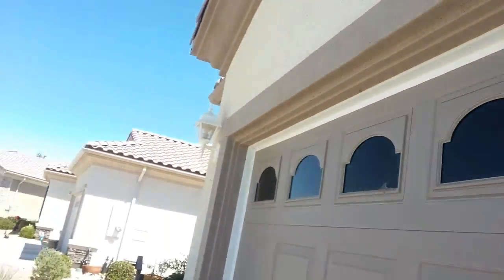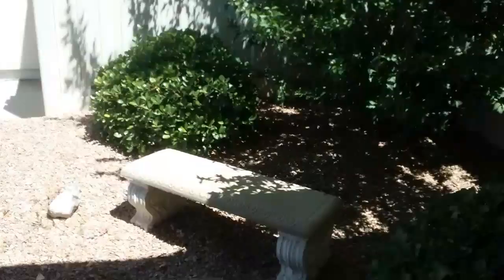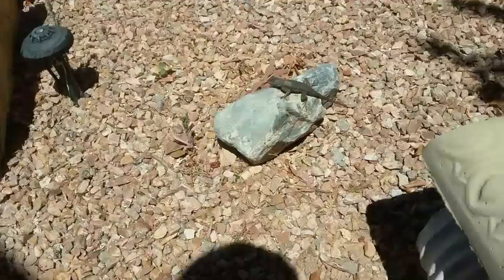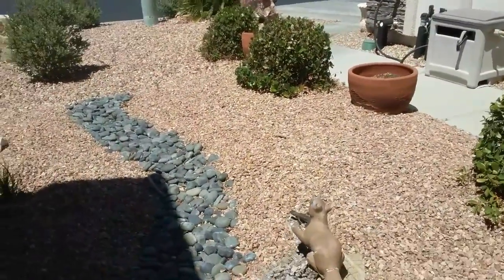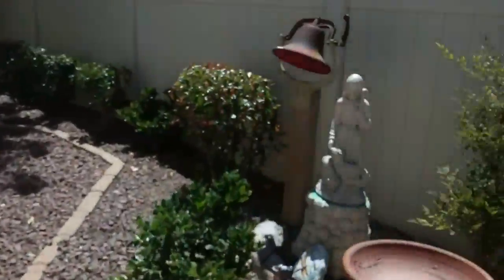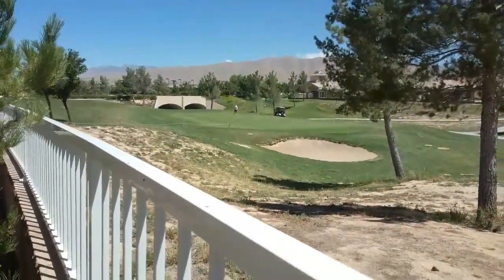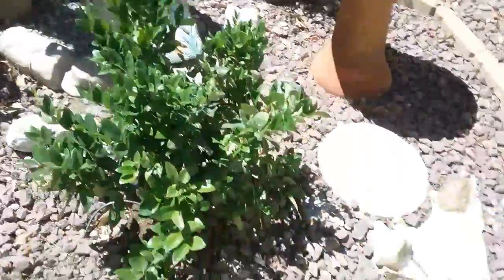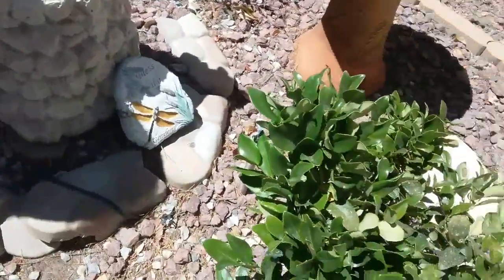I'm in a different house!!!!!